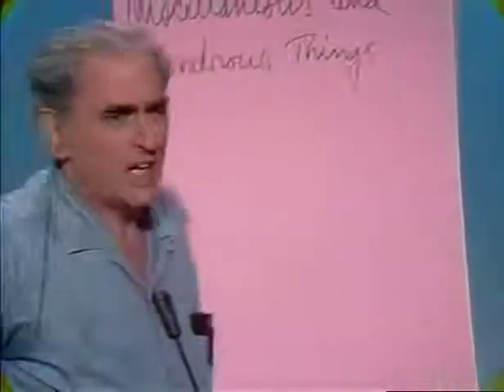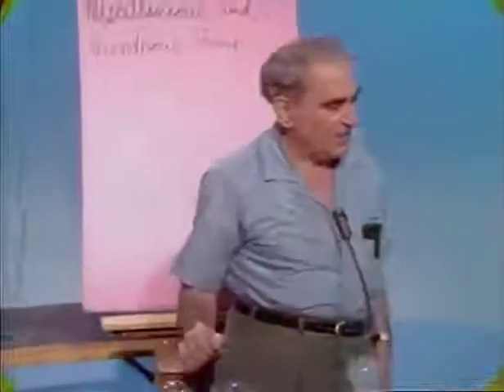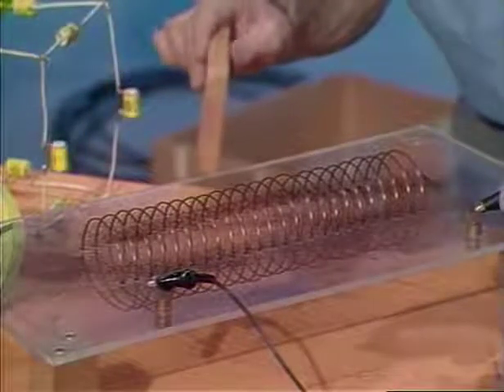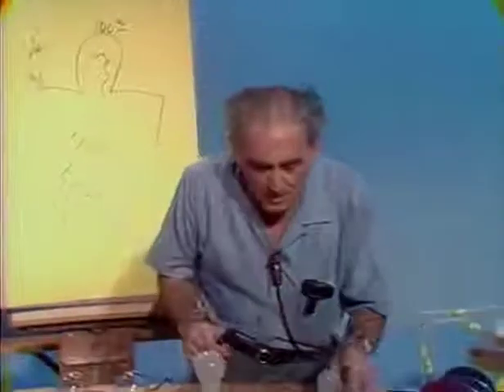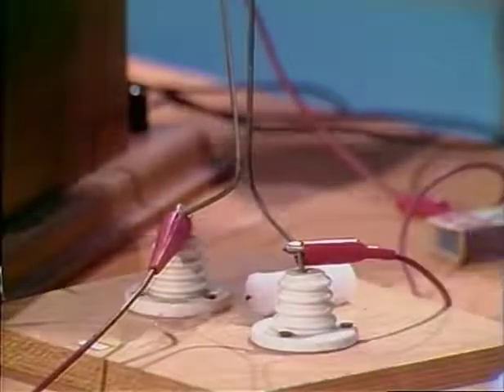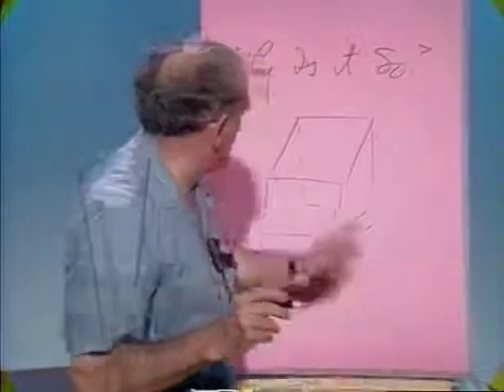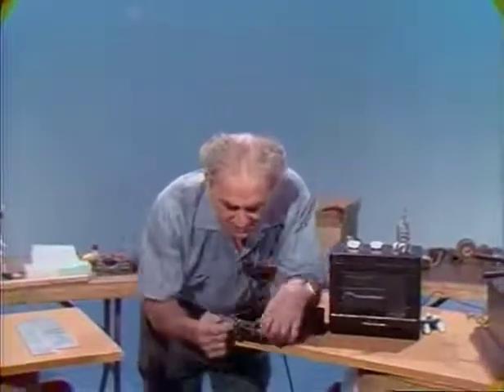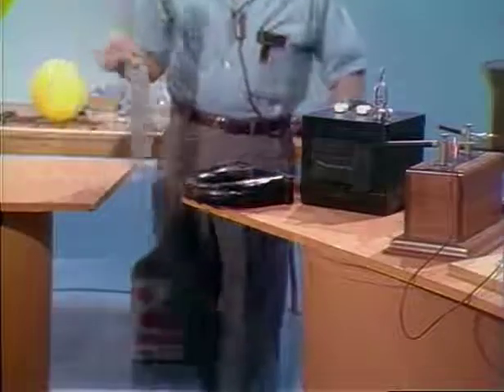Miscellaneous and Wondrous Things in Electricity & Magnetism - Demonstrations in Physics - Lesson 45